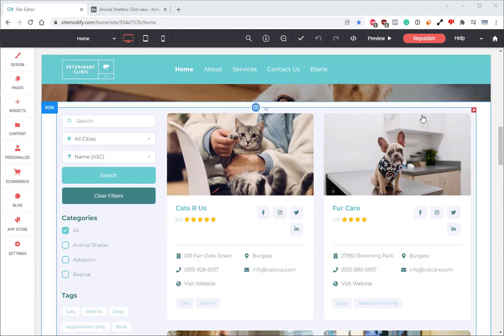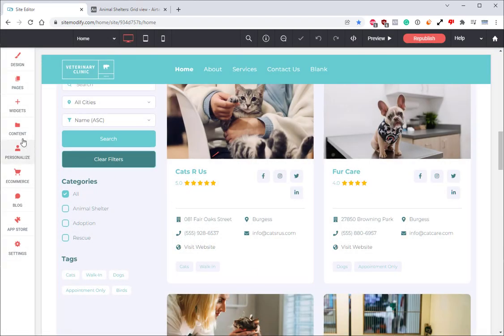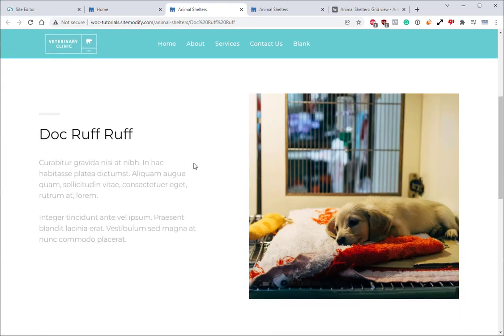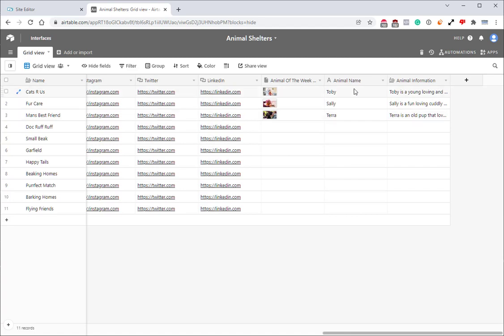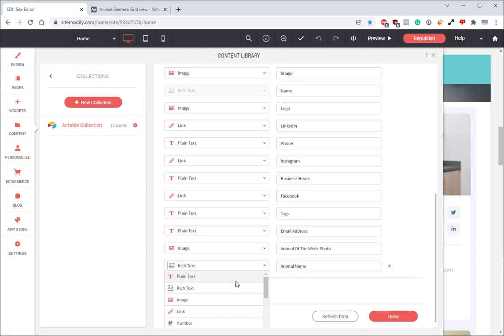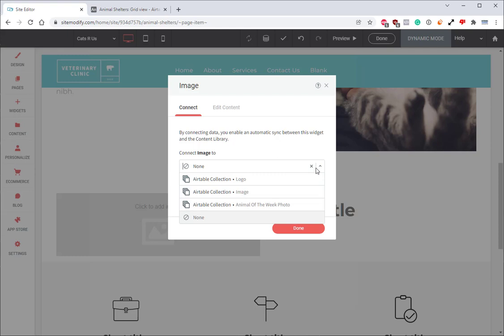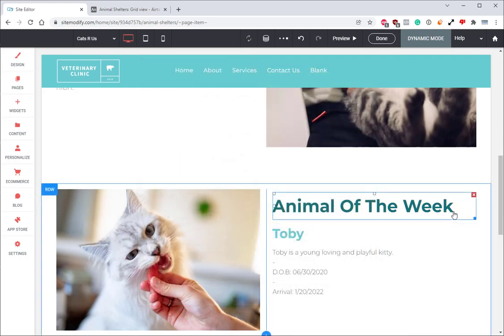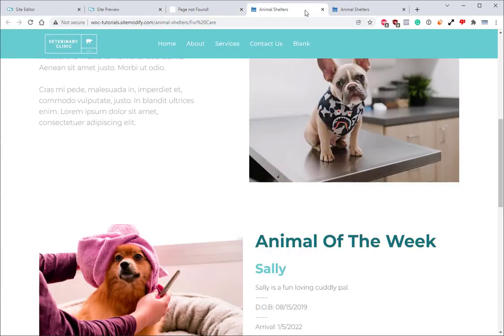Business Directory Widget | 3 of 3 – Advanced: Linking to Dynamic Pages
In video 3 of this 3-part series we show you how to create dynamic pages that can be linked to your Business Directory.

The Business Directory widget offers a comprehensive solution for displaying an interactive directory of business listings. A sidebar menu helps guide site visitors to relevant content with powerful tools like search, categories, tags, filtering and sorting.